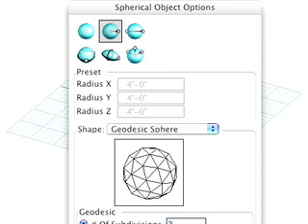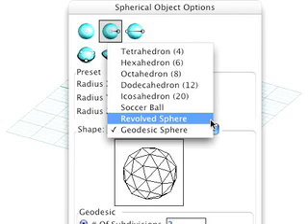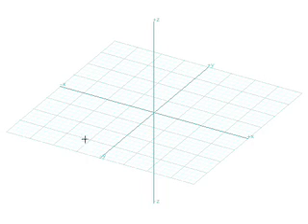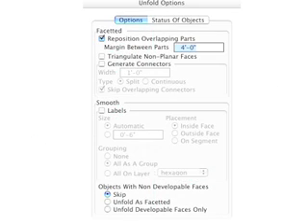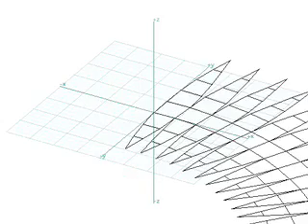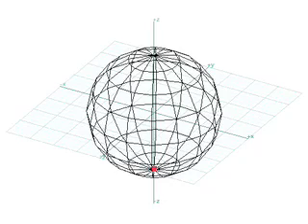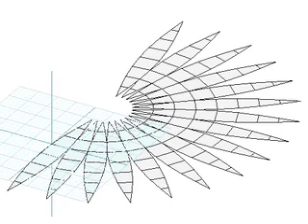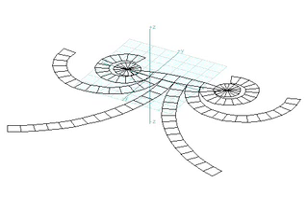form•Z Overview Tutorial Segment 2: Unfolding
A basic overview of the form•Z program.  This portion of instruction discusses Unfolding.

Created by AutoDesSys Inc.